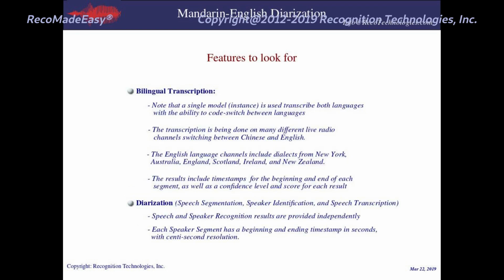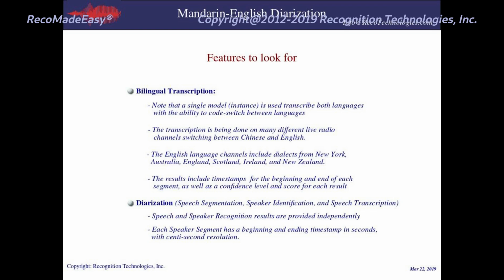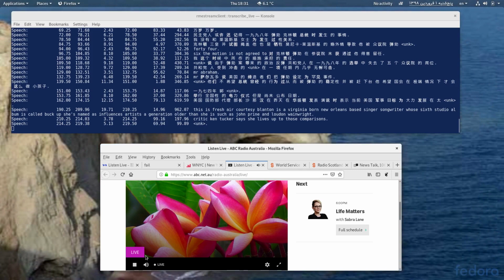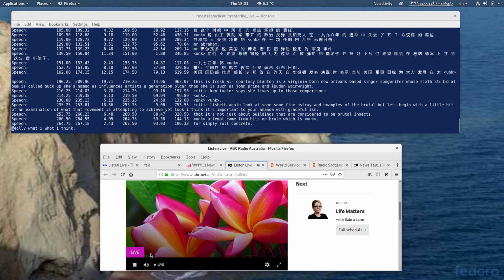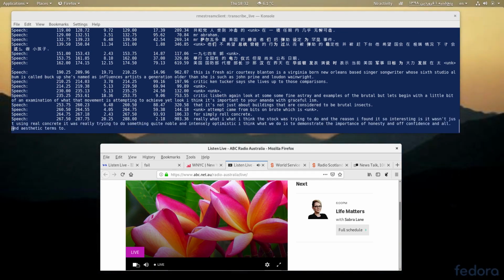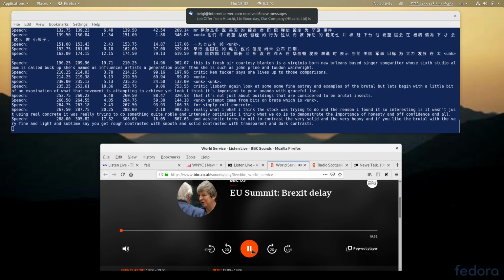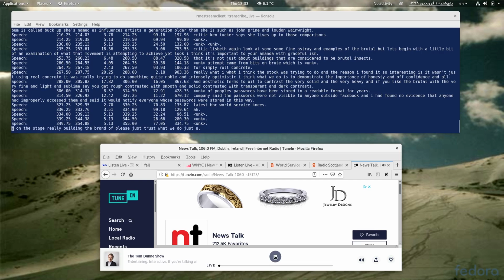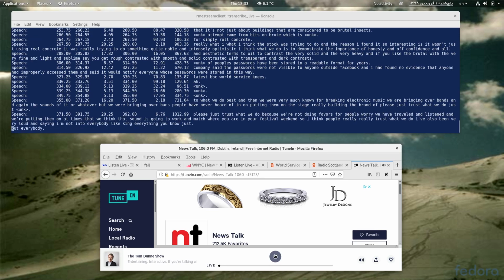RecoMadeEasy AudioVisual Engine Demo Bilingual Mandarin English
This is a demonstration of the RecoMadeEasy (R) speech recognition and speaker recognition engines of Recognition Technologies, Inc. This demo shows the bilingual Mandarin-English engine of Recognition Technologies, Inc. which provides code-switching between Mandarin and English.  It may be run on an embedded processor such as a Raspberry PI.  It provides realtime speech transcription, speaker segmentation, and speaker identification, together providing a full diarization in both languages using a single model with a 340,000 word vocabulary.  This RecoMadeEasy (R) engine may also run on a laptop, a desktop, or a server.